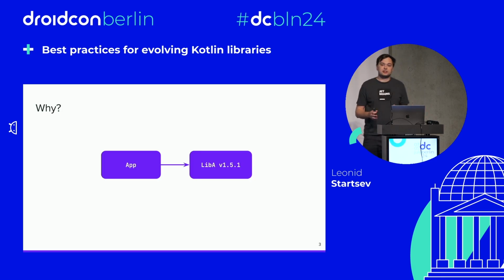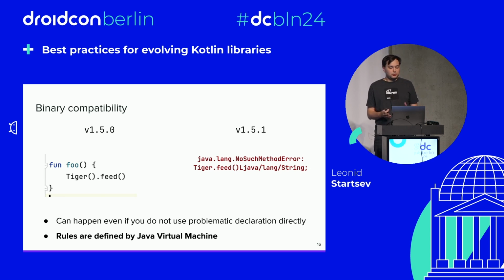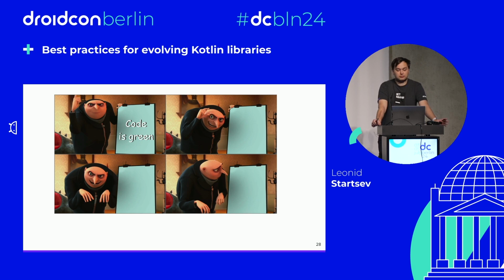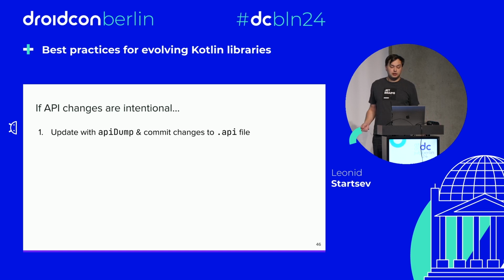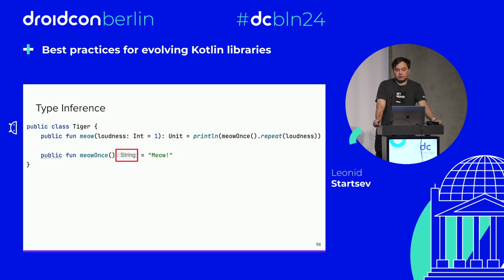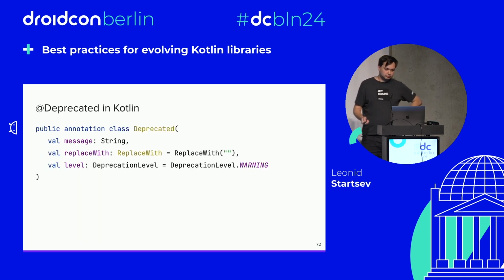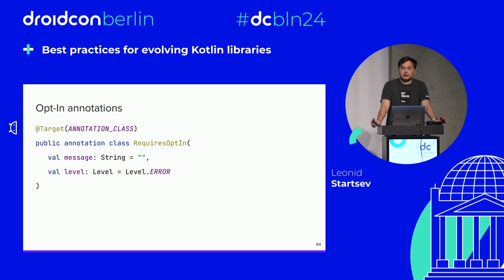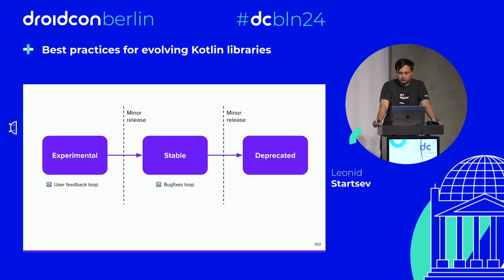Best practices for evolving Kotlin libraries - Leonid Startsev | droidcon Berlin 2024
🎤 Talk: Best practices for evolving Kotlin libraries
👤 Speaker: Leonid Startsev
📍 Event: droidcon Berlin 2024
📅 Date: July 3rd-5th,2024